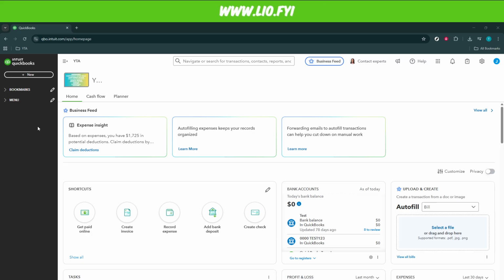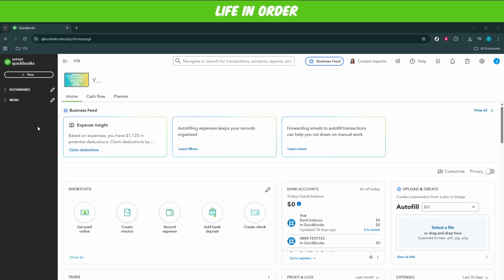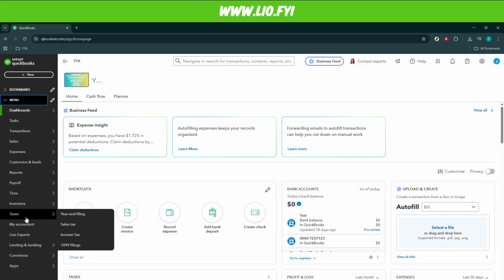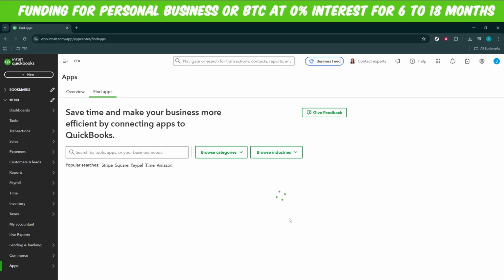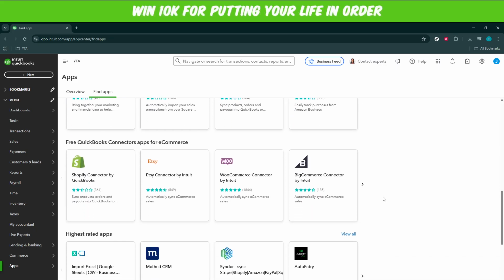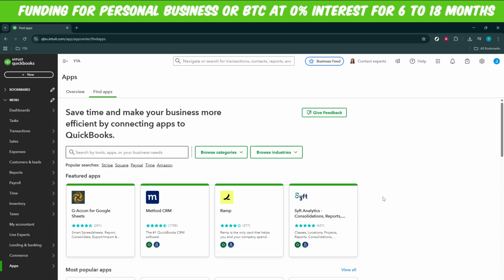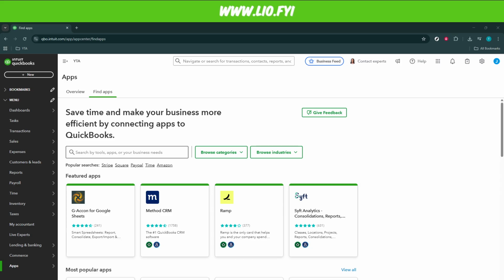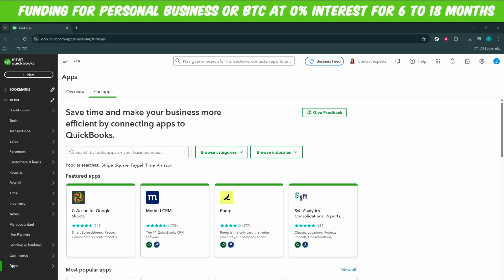Finding and Managing Apps in QuickBooks 2025